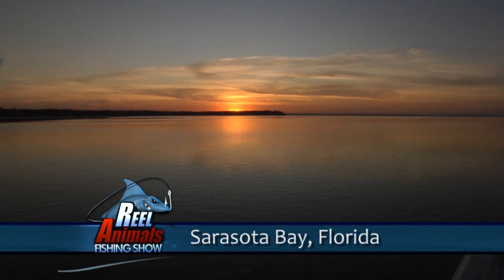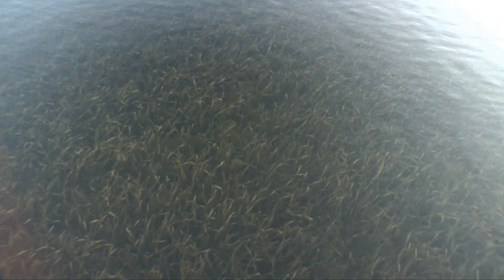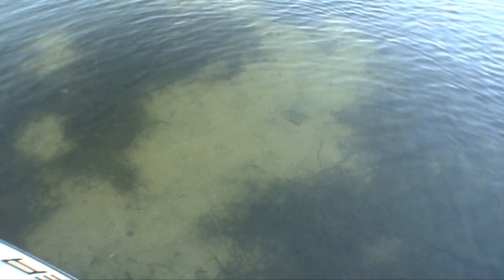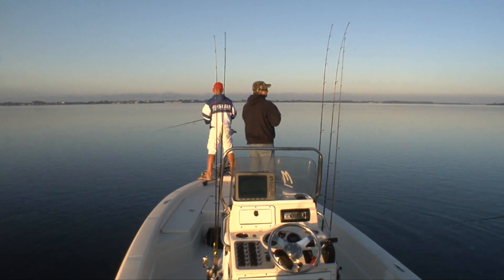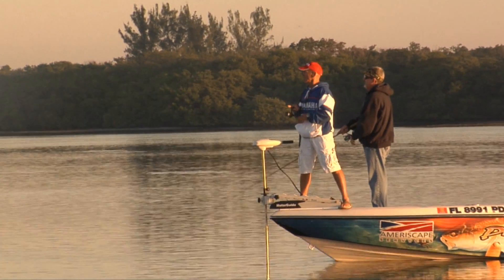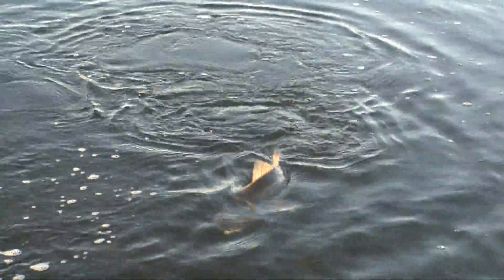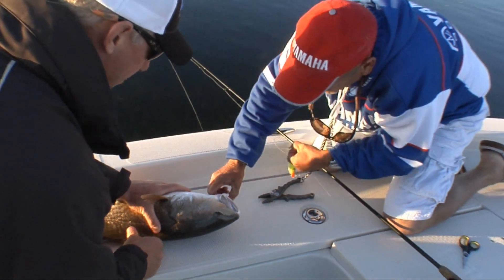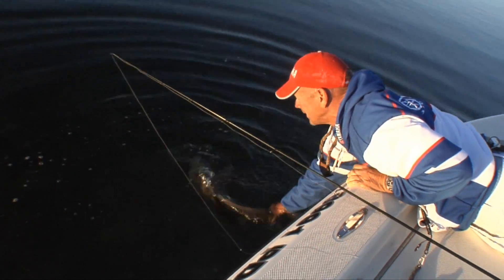REEL ANIMALS FISHING • Topwater Redfish (September / Sarasota Bay, Florida)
Watch REEL ANIMALS FISHING every week on these fine networks

WVTM 13 • Birmingham, AL
WKRG 5 • Mobile, AL / Pensacola, FL
WFLA 8 • Tampa, FL
WJBF 6 • Augusta, GA
WRBL 3 • Columbus, GA
WSAV 3 • Savannah, GA
WHLT 22 • Hattiesburg, MS
WJTV 12 • Jackson, MS
WNCT 9 • Greenville, NC
WNCN 17 • Raleigh / Durham, NC
WYCY 62 • Ashville, NC
WCMH 4 • Columbus, OH
WJAR 10 • Providence / New Bedford, RI
WCBD 2 • Charleston, SC
WBTW 13 • Florence / Myrtle Beach, SC
WSPA 7 • Greenville / Spartanburg, SC
WJHL 11 • Tri-Cities, TN-VA
WSLS 10 • Roanoke / Lynchburg, VA